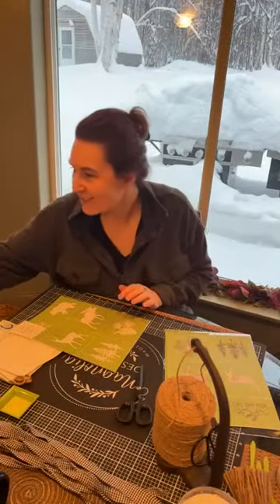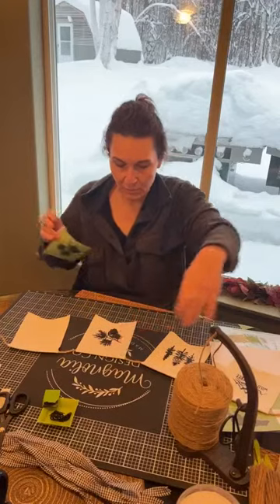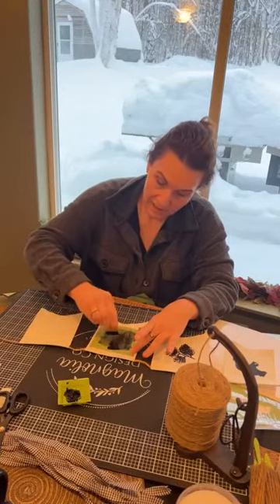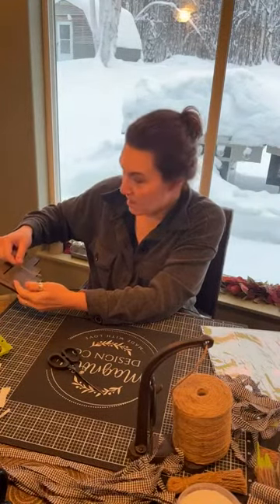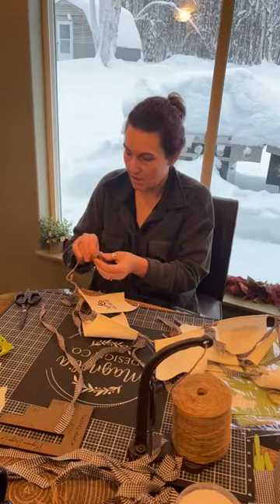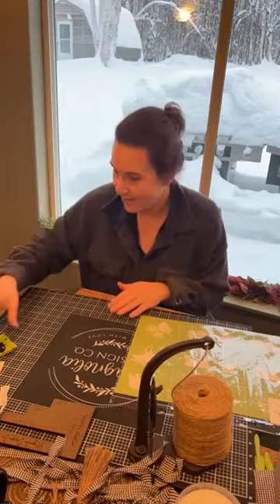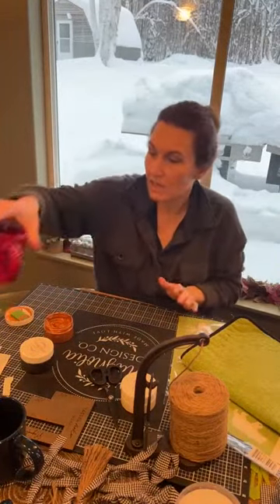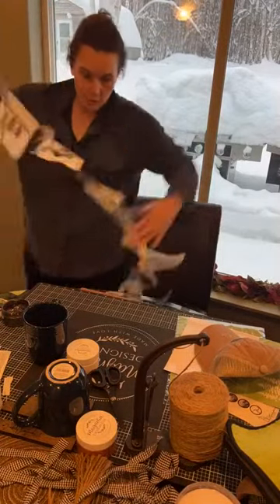Crazy Creative Winter Element Ideas! (DIY)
Looking for some fun and creative winter element ideas? Look no further! In this video, we take you live from Alaska to show you some of the coolest DIY crafting ideas for the winter season. Grab some hot coco and come join us!